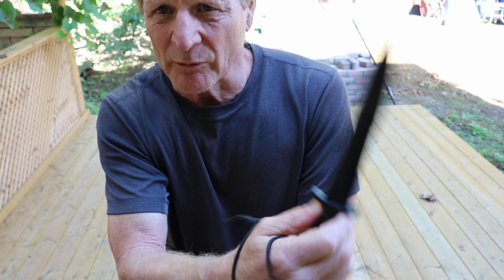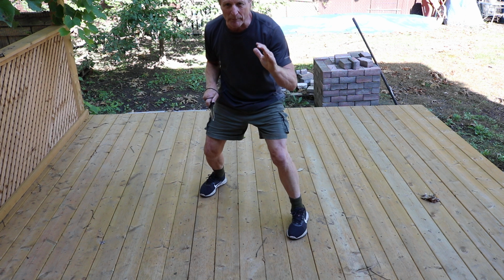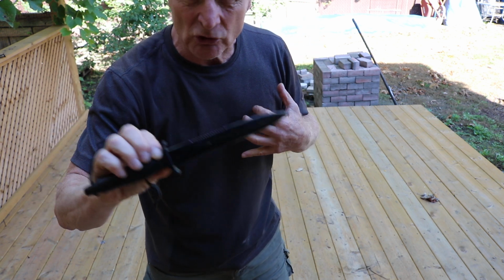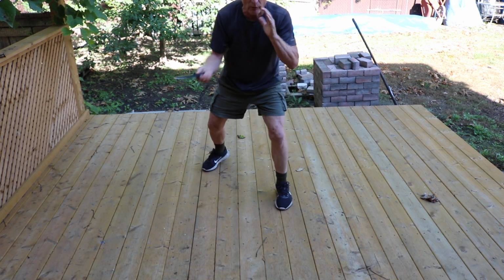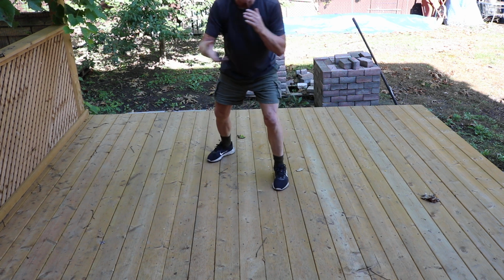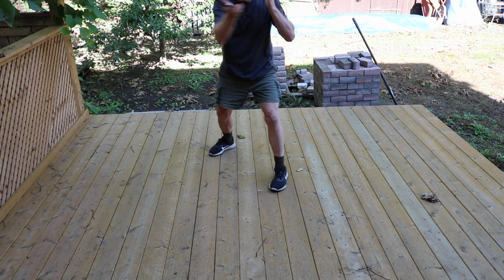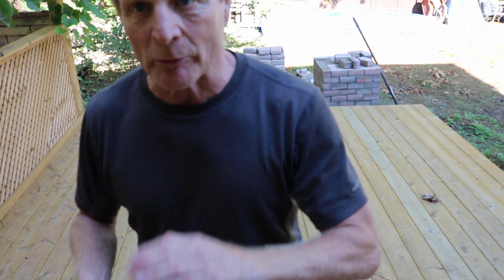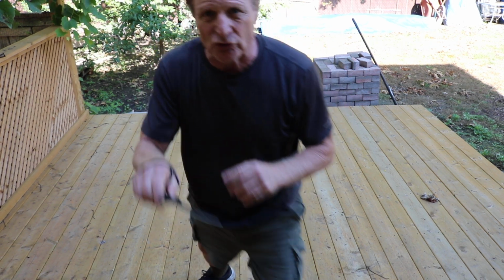FAIRBAIRN GUTTER FIGHTING - FOLLOW-UP TO BASIC FAIRBAIRN KNIFE FIGHTING - INTRODUCING FOOT-WORK.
In this FAIRBAIRN KNIFE FOOT-WORK video I follow up on my previous video where I introduced basic Fairbairn Knife Fighting. In this video, I introduce the foot-work that goes along with the previously discussed use of blade. I will demonstrate stance, balance of movement, foot positon and movement, cut and thrust maneuvers, grab and cut maneuvers, staying behind the blade and more. I will also speak to the philosophy of attack and the objectives of attack. A lot goes down in this video so please excuse the continuous bluring of the image as I move around way too much and too quickly for the camera's auto-focus to keep up. I strongly recommend reviewing "FAIRBAIRN METHOD GUTTER FIGHTING - FOLLOW-UP TO BASIC INTRODUCTION TO THE FAIRBAIRN METHOD OF KNIFE FIGHTING" when you review this video as then you will have a more complete understanding regarding how the aspect of the hands meld with the aspects of the feet.